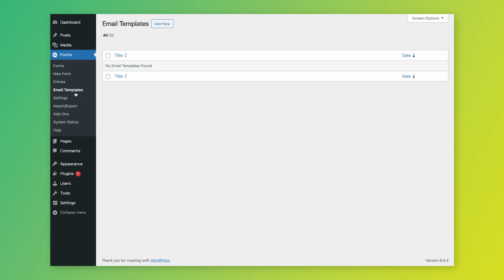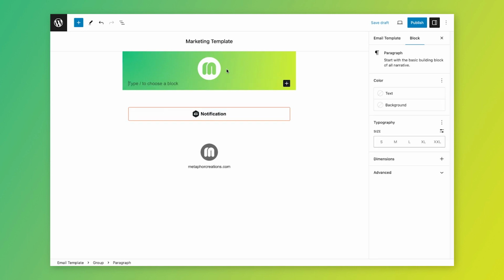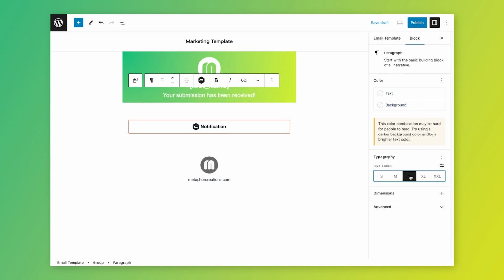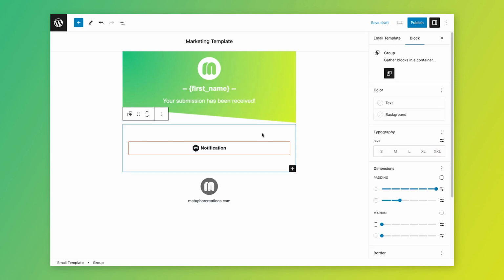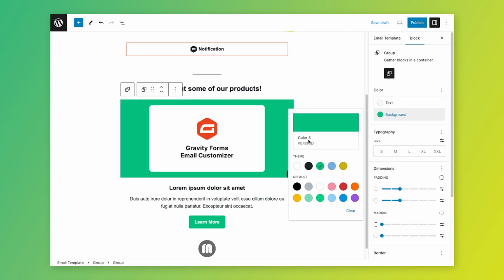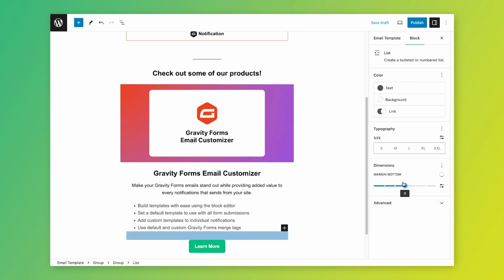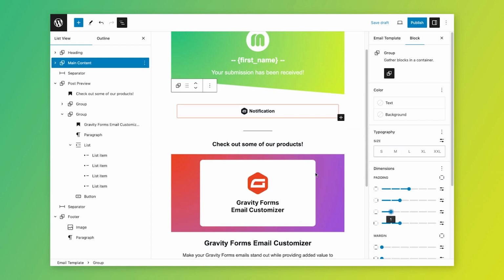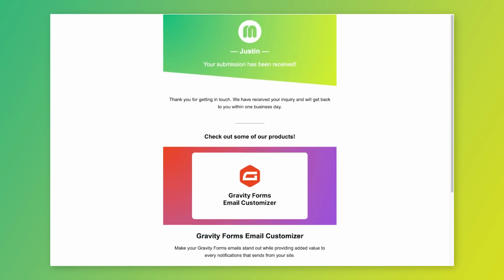Create a Marketing Notification Email for Gravity Forms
Turn your Gravity Forms notification emails into a marketing opportunity using the Email Customizer for Gravity Forms plugin. This video walks you through the process of building out a custom template that will engage your users and provide a call to action for further interaction with your website and/or products.